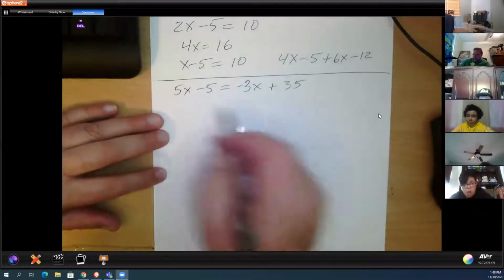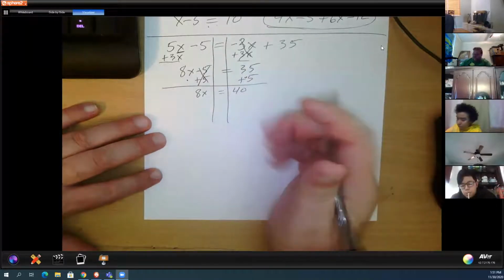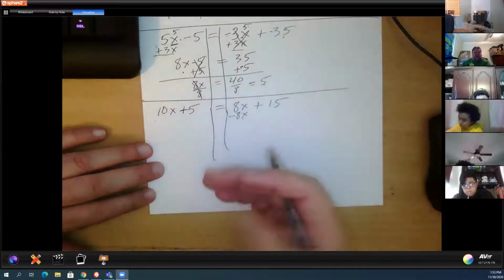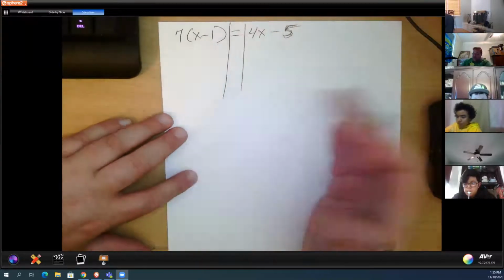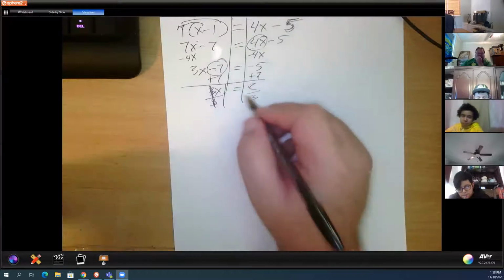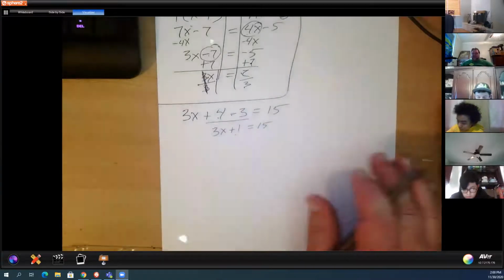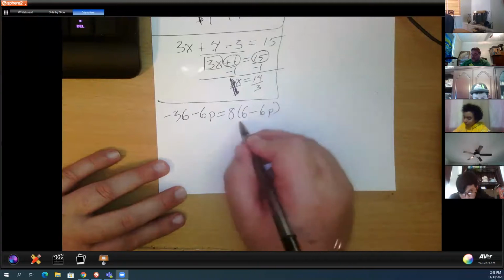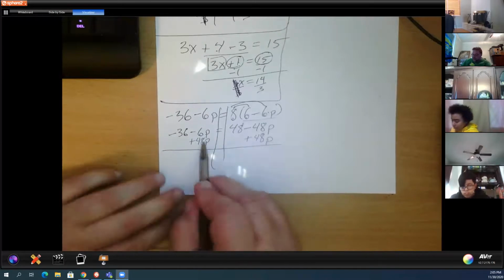Multi Step Equations #1